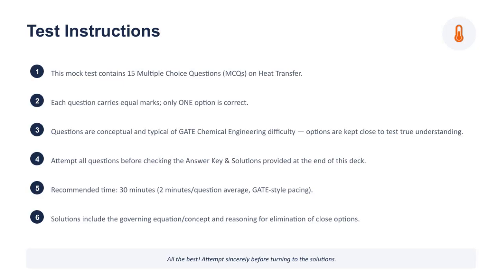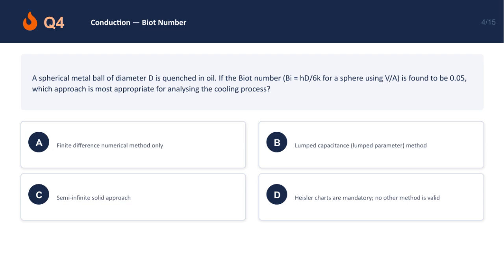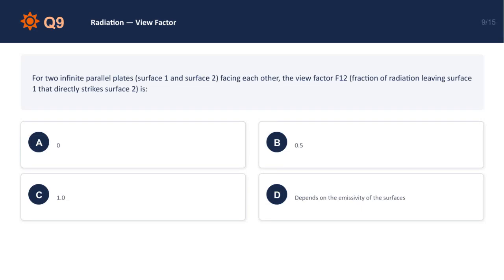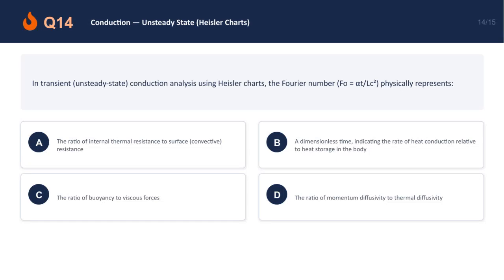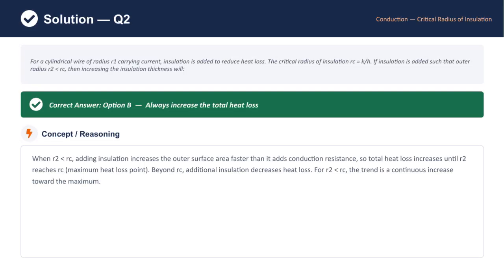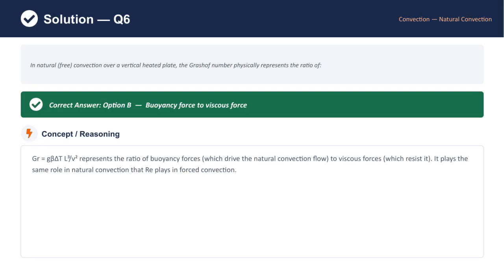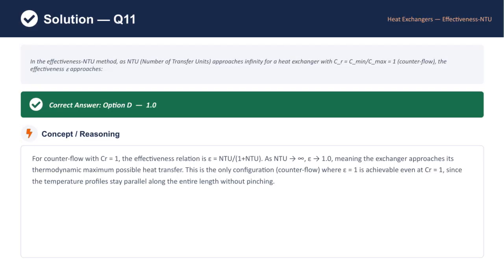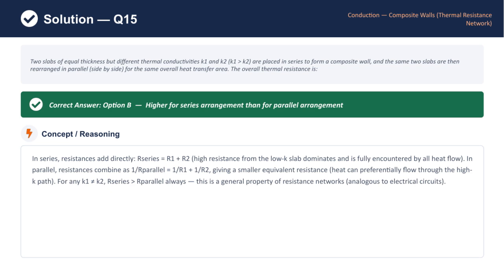Free GATE-2027 Mock Test Series-Chemical Engineering | Heat Transfer MCQ Questions | GATE Coaching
GATE 2027 Mock Test | Chemical Engineering | Heat Transfer Practice Questions
In this video, practice carefully selected GATE-level questions from Heat Transfer — one of the most important and scoring subjects in the GATE Chemical Engineering syllabus. These questions are designed to match the exact standard, difficulty, and pattern of recent GATE papers.
Topics covered in this session include:

🔹 Conduction — Fourier's law, steady & unsteady state conduction, fins, Biot and Fourier numbers, lumped capacitance method

🔹 Convection — free & forced convection, boundary layer concepts, dimensionless numbers (Nu, Re, Pr, Gr)

🔹 Radiation — black body radiation, Stefan-Boltzmann law, view factors, radiation shields

🔹 Heat Exchangers — LMTD method, NTU-effectiveness approach, types of heat exchangers, fouling factors

🔹 Boiling and Condensation — pool boiling curve, film and dropwise condensation
You can access 4250+ questions that strictly follow GATE standards and the pattern of recent papers, covering every important topic in Chemical Engineering.
📌 Note: Practicing high-quality, concept-based questions consistently is the key to scoring better marks in GATE. Always be prepared to tackle questions rooted in basic fundamentals — GATE rewards strong conceptual clarity over rote learning. Make sure to revise the related theoretical topics alongside solving numericals for complete preparation.

🎯 Are you a serious GATE 2027 Chemical Engineering aspirant?
Take our All India Online Test Series to practice 42,550+ MCQ, MSQ & NAT type questions with instant solutions and in-depth performance analysis. Both Subject-wise Tests and Full-Length Mock Tests are LIVE now!

📞 Connect with our Test Portal Admin at 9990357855